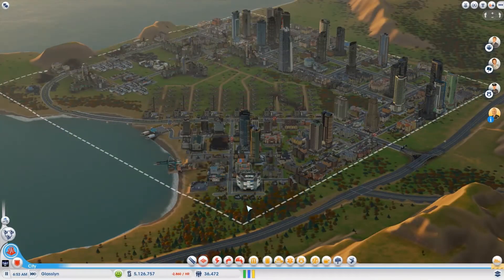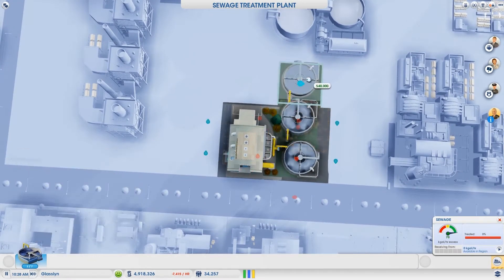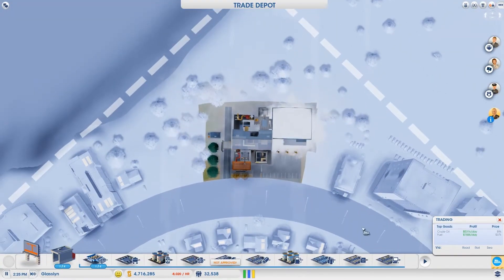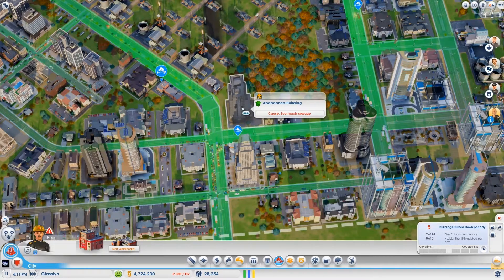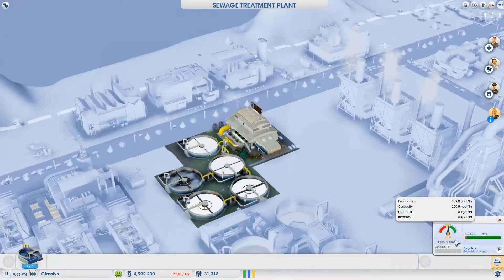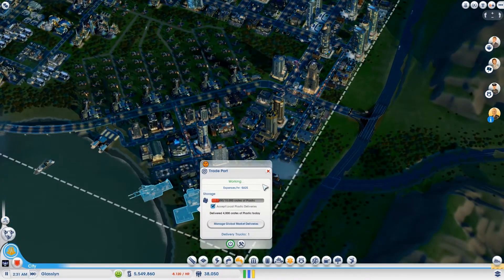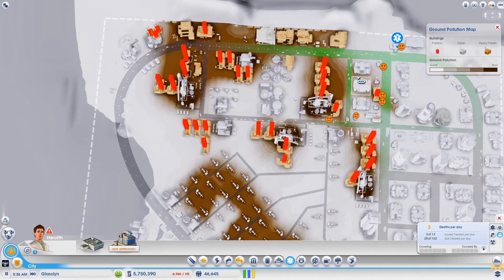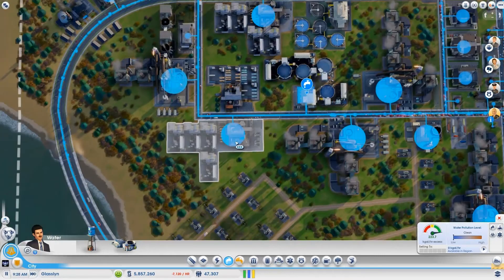Grim Plays SimCity - Glasslyn pt15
In which Disaster has struck Glasslyn.